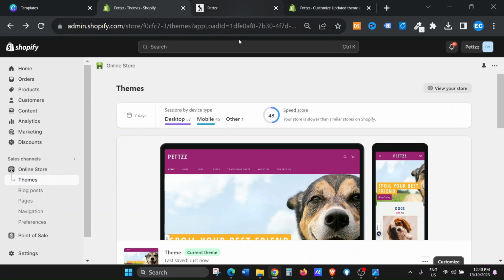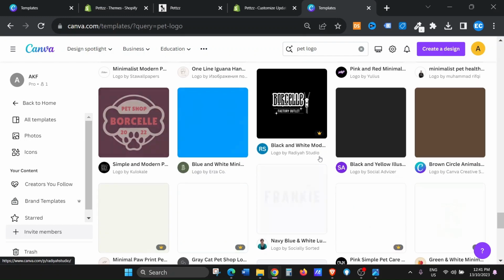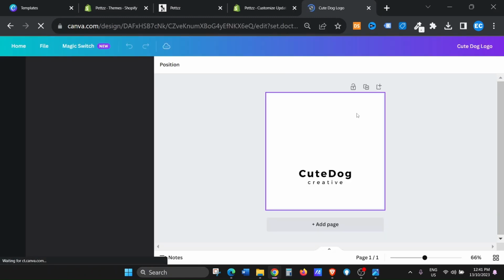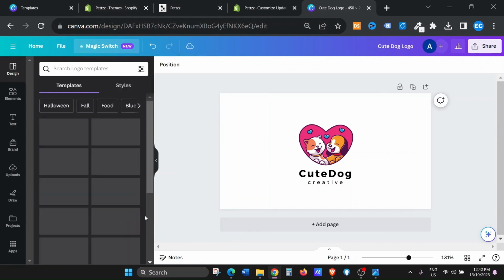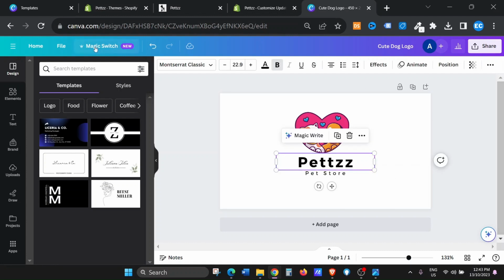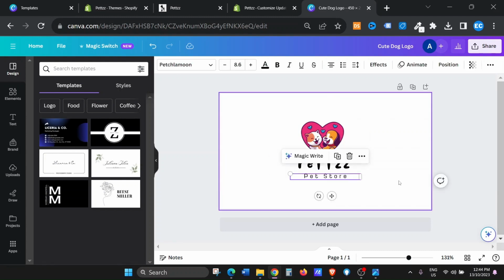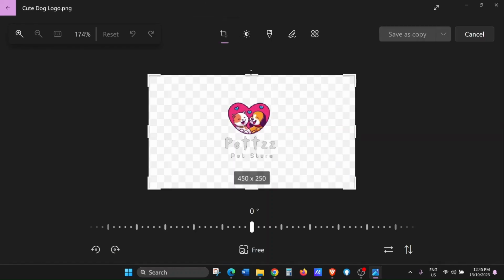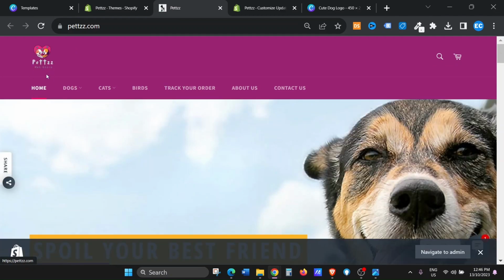🌟How to Create a Beautiful Pet Logo in Canva (Step-by-Step Guide)🌟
➡️Learn how to create a beautiful pet logo in Canva  with this step-by-step guide. No design experience required! In this video, you'll learn everything you need to know to create a stunning pet logo that will make your business stand out.

➡️In this video, you'll learn how to create a beautiful pet logo in Shopify. No design experience is required! We'll walk you through the entire process step-by-step, from choosing the right colors and fonts to creating a unique and memorable design.

➡️By the end of this video, you'll have a stunning pet logo that you can use on your website, social media, and marketing materials. You'll also have a better understanding of the design process, so you can create your own logos in the future.